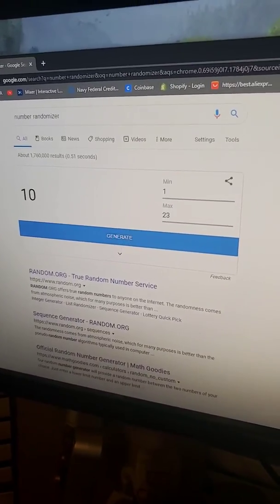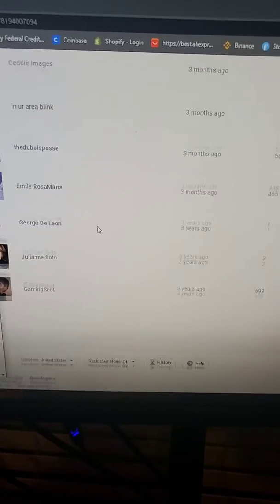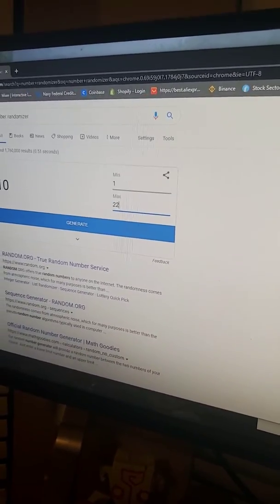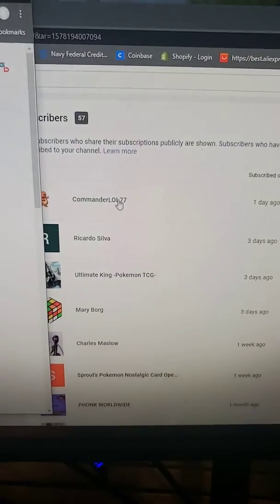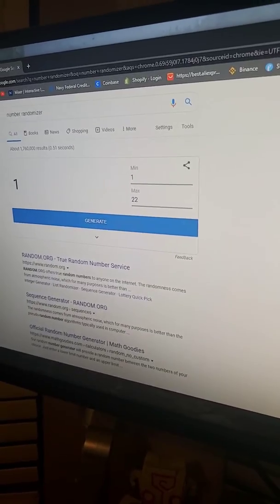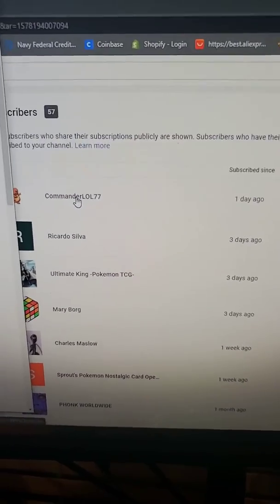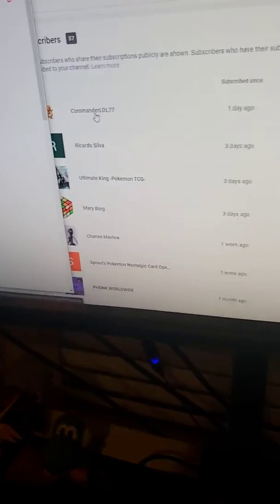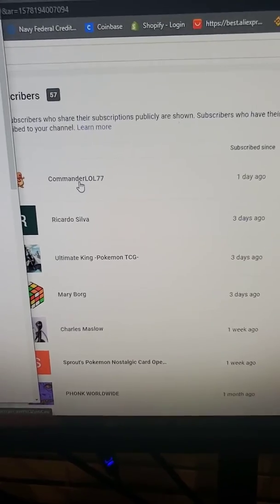57 Subscriber giveaway winner!!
Thank you everyone for your support. Let's aim to get 100 SUBs for the MASSIVE code card giveaways. 2 lucky people will be selected to each receive a box filled of pokemon tcg code cards. I'm being serious when I say that there are ALOT of code cards to win.

Until next time! Stay cool stay chill and stay frosty.

-George2D